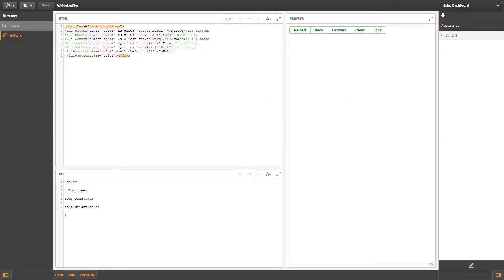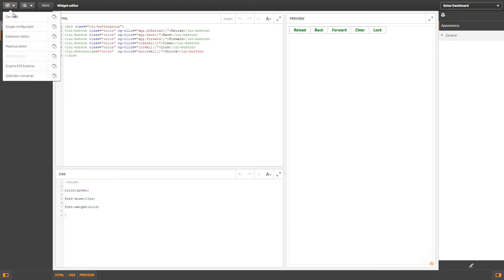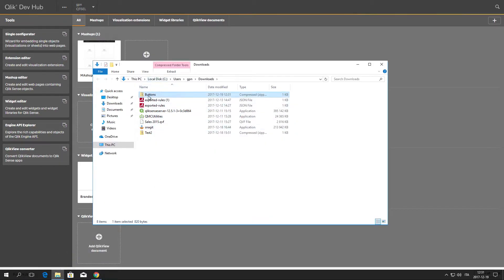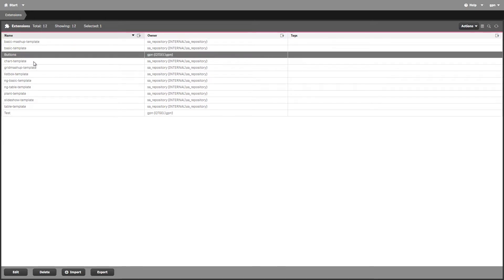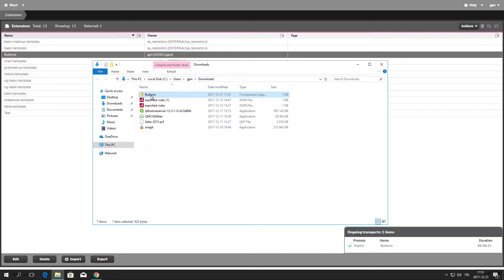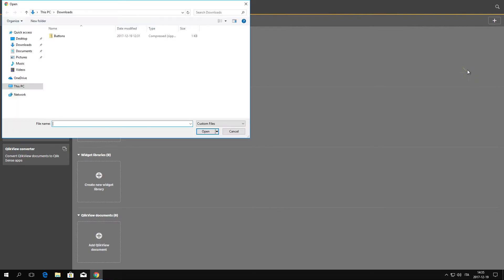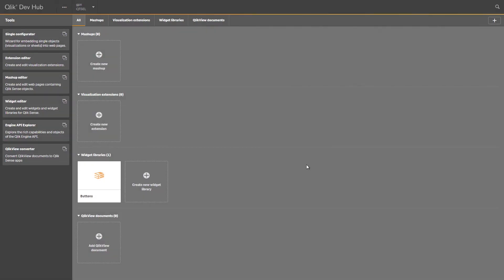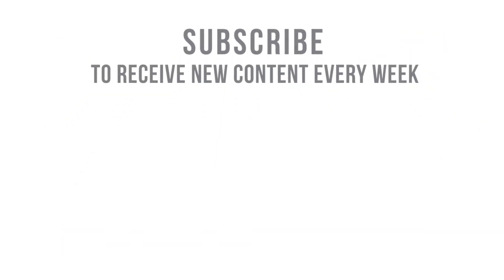Exporting and importing widget libraries - Qlik Tuesday Tips and Tricks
This video shows you how you can export and import widgets in Qlik Sense Enterprise and Qlik Sense Desktop.

To learn more about Qlik Sense Dev Hub visit the Help